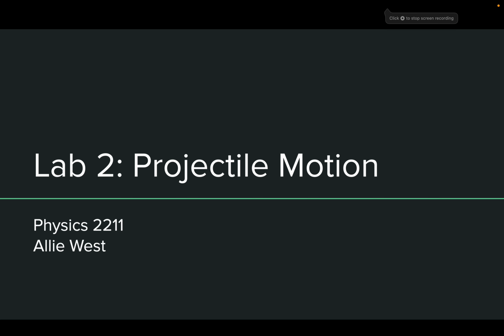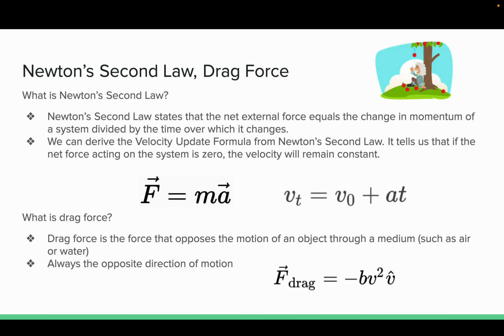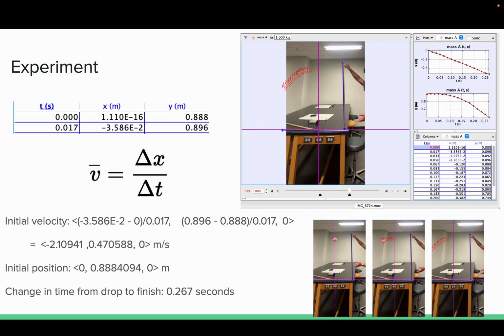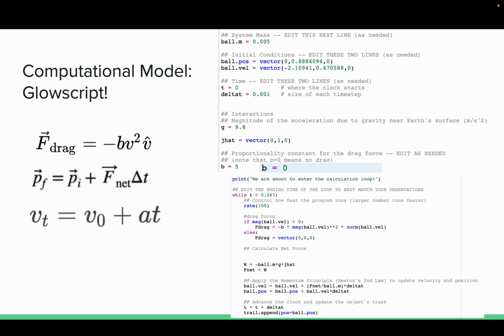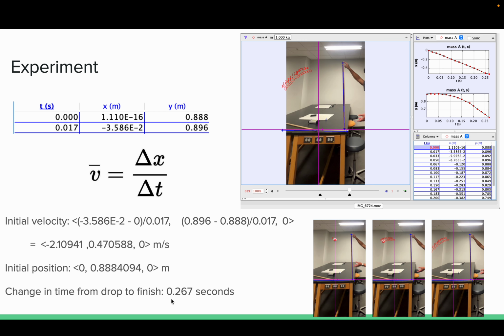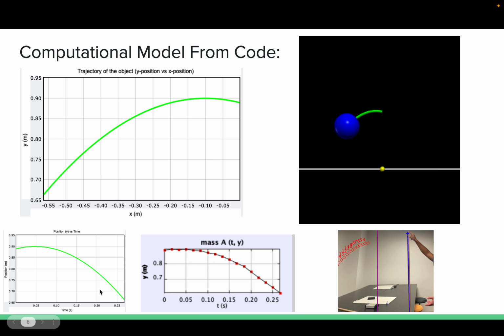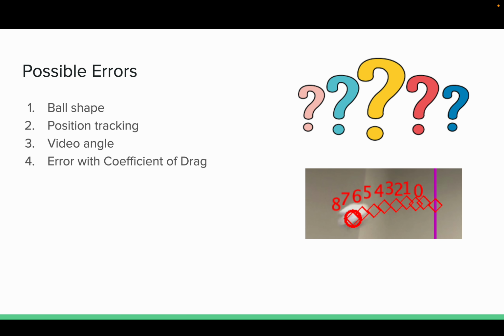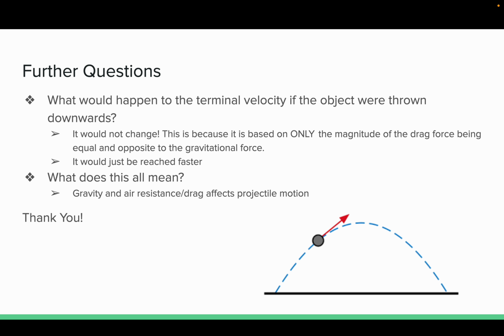GT Physics 2211 Lab 2 by Allie West